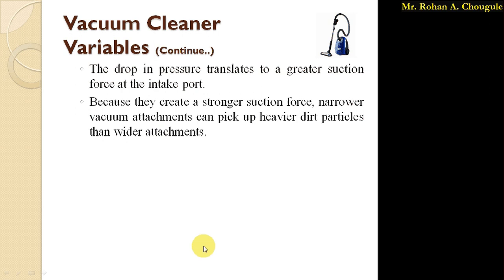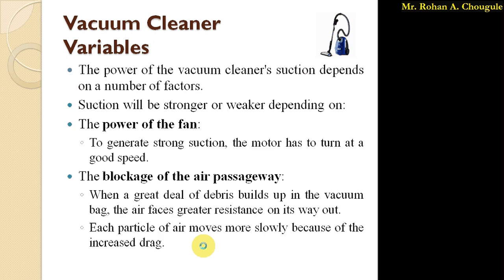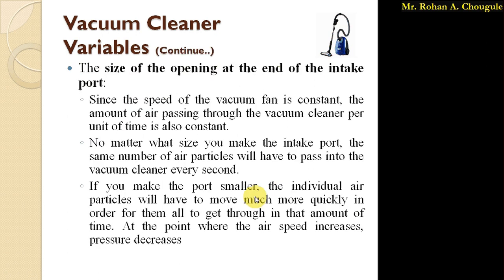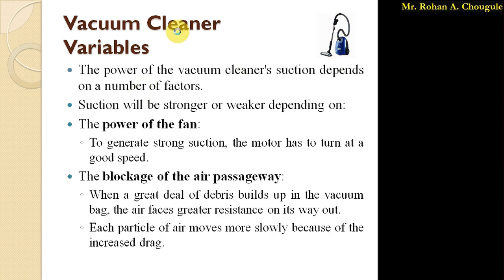Vacuum Cleaner (Part-3)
Here in this video lecture we are going to study the number of factors on which the power of the vacuum cleaner's suction depends and also discuss the Central Vacuum Systems.